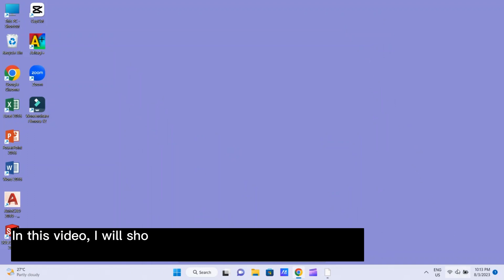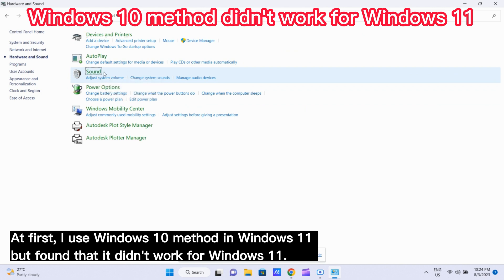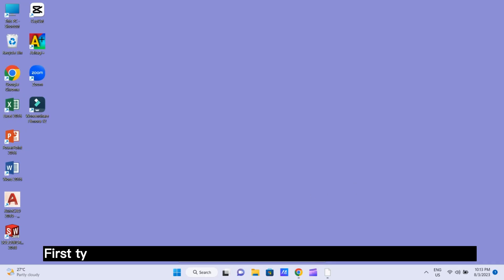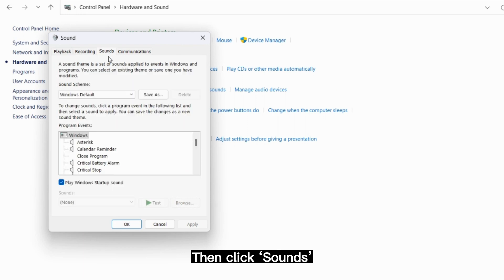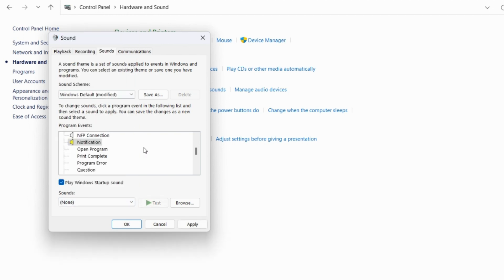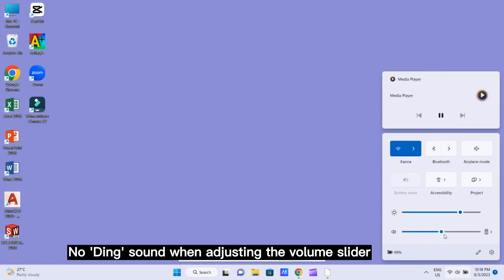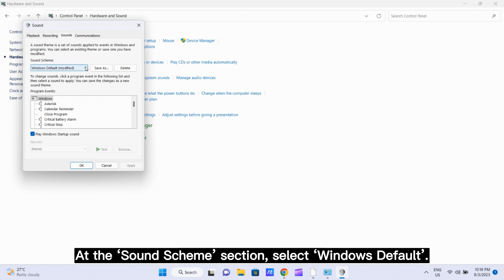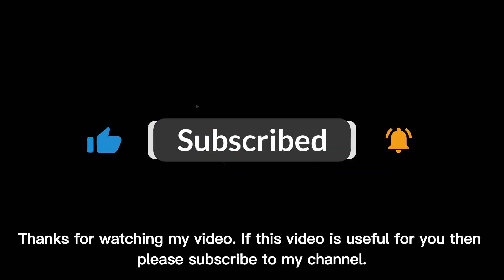How to Disable Volume Slider 'Ding' Sound - Windows 11